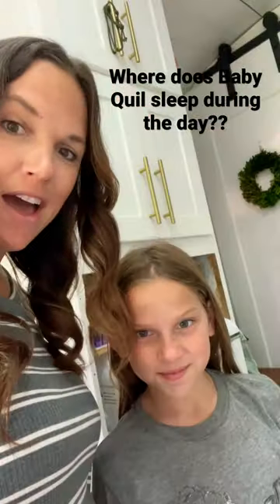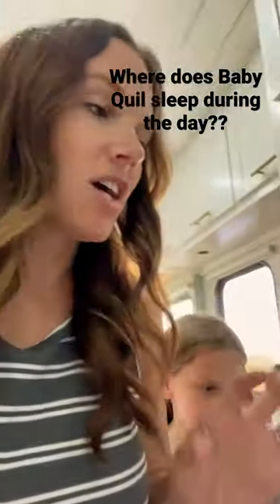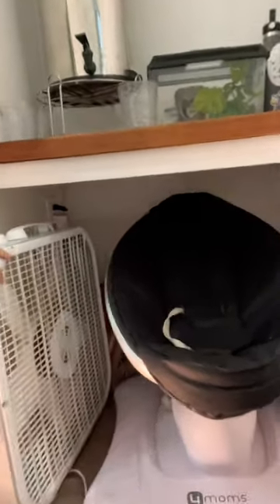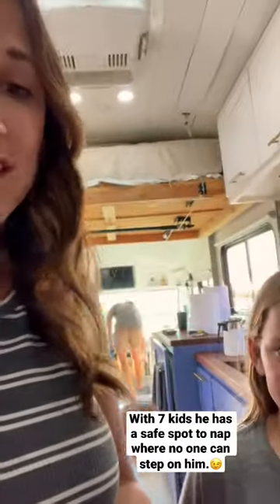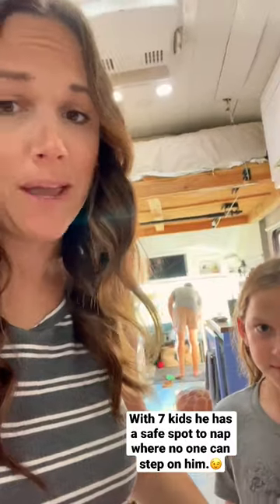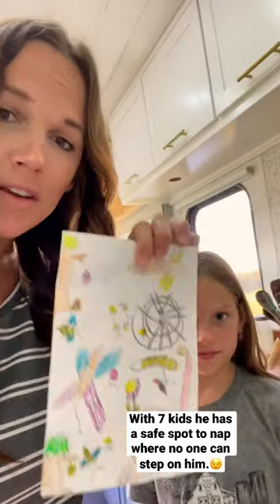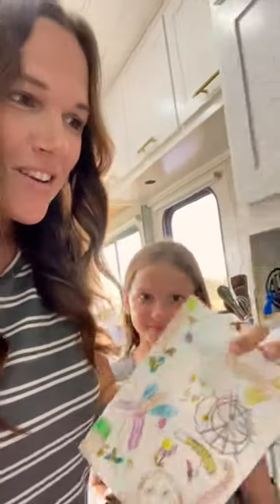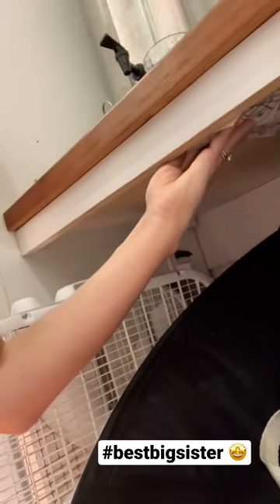Where does baby 7 nap in the bus??